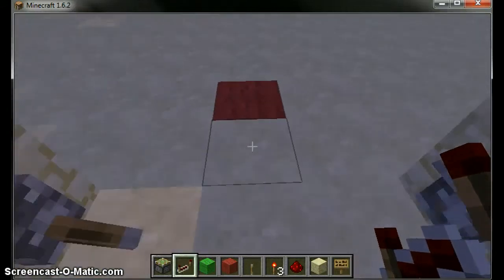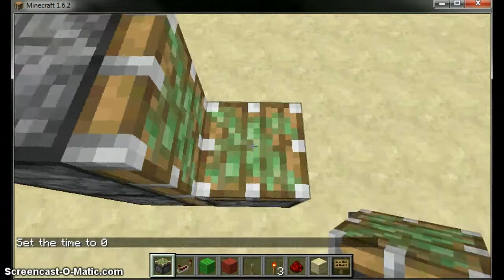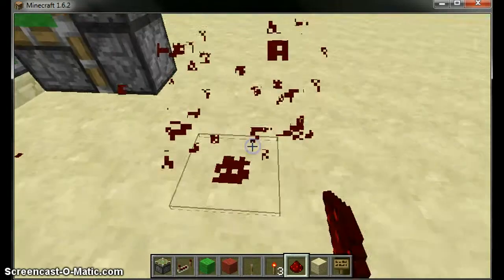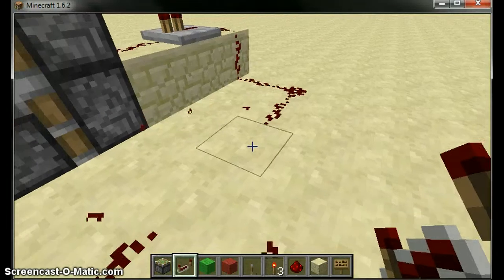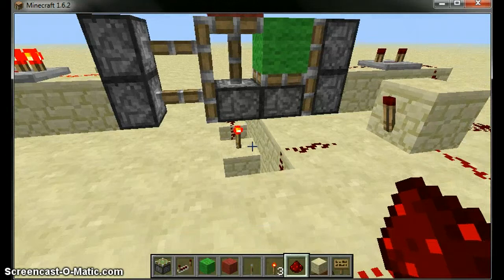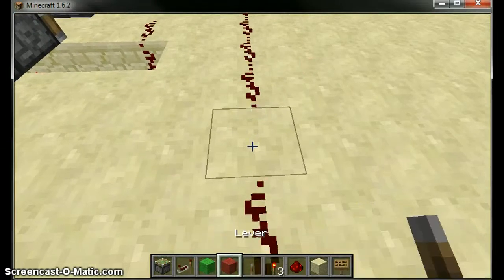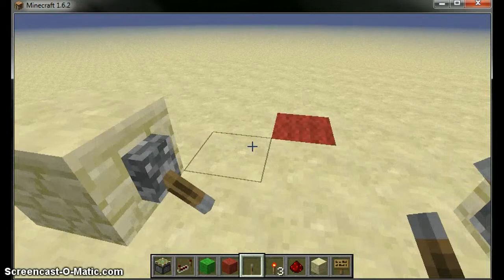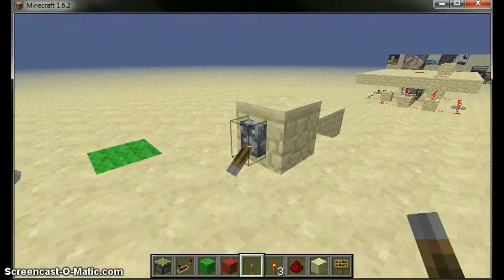Redstone Learnary: How to Make a Block Switcher Thingy!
I figure out how to make a block switcher and show you!